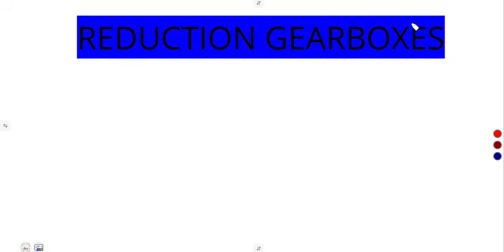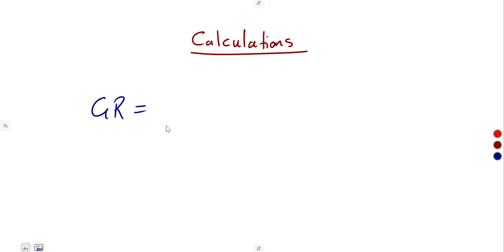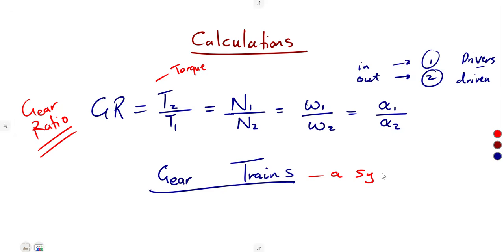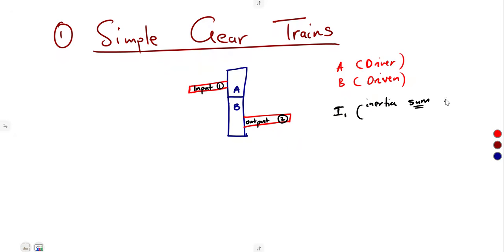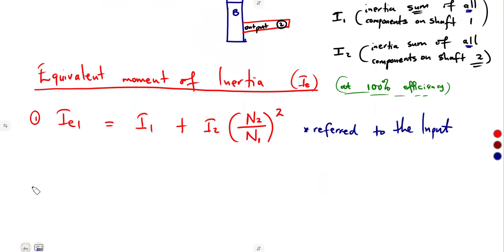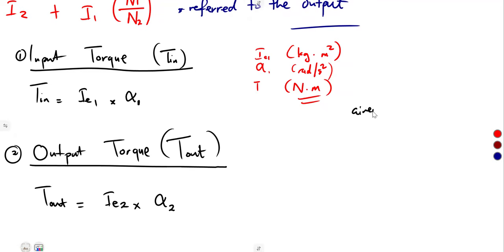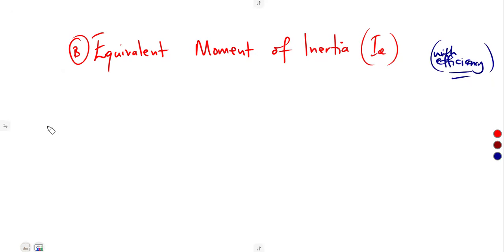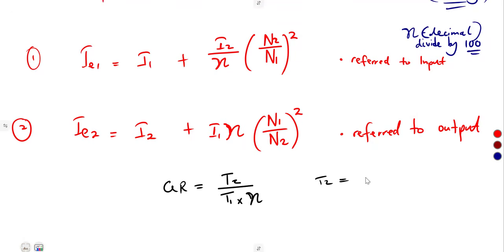Mechanotechnics N6 Reduction Gear Boxes - Introduction SIMPLE GEAR TRAINS